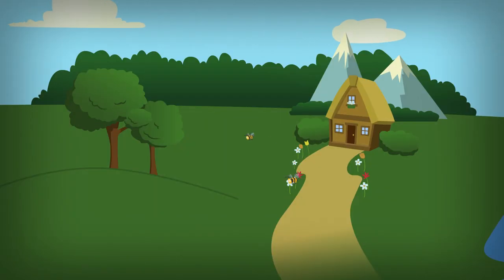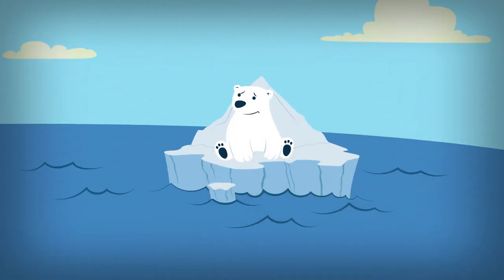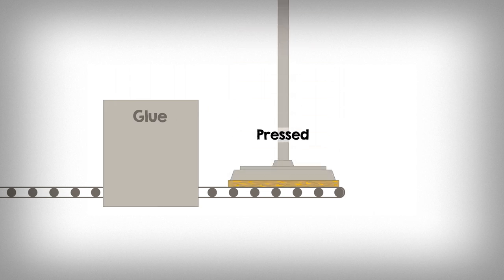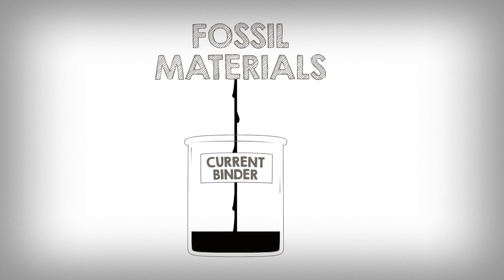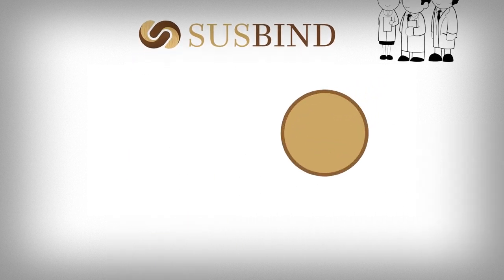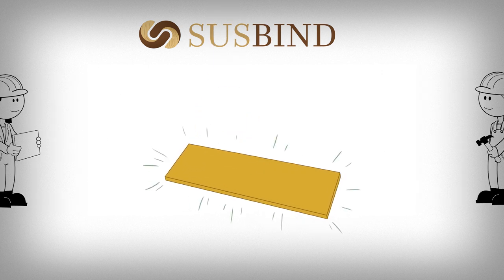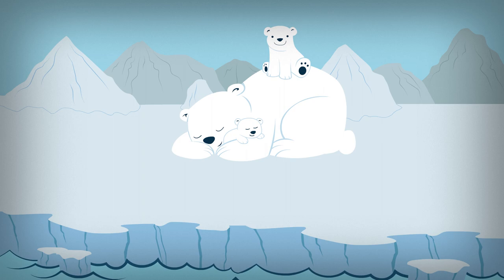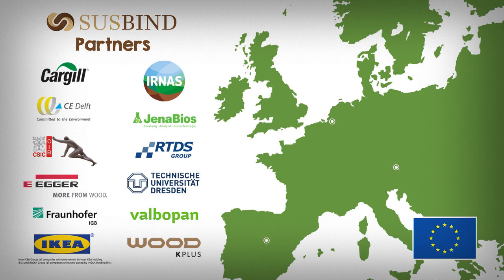SUSBIND - SUStainable bio BINDers for wood panels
Highly sustainable bio-based binders will replace conventional fossil-based binders currently used for wood-based panel boards in furniture mass products in the future. By substituting fossil-based chemicals with those from renewable resources, carbon footprint of furniture products will be reduced. This will help mitigate climate change and will also strengthen the European furniture industry through novel, cost-efficient eco-products.

SUSBIND is a collaborative European research and innovation project in the field of bioeconomy with 11 partners from 6 EU countries funded by the Bio Based Industries Joint Undertaking (BBI JU) under the European Union’s Horizon 2020 research and innovation programme under Grant Agreement No. 792063.